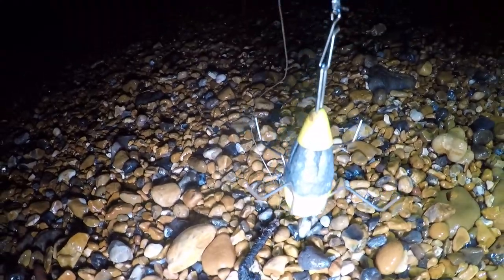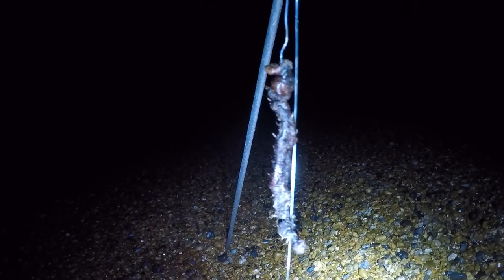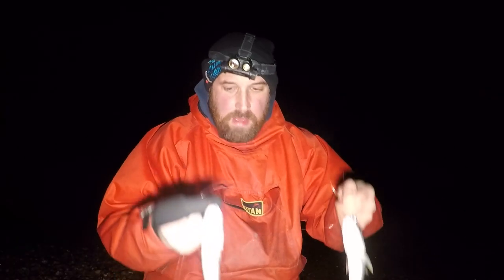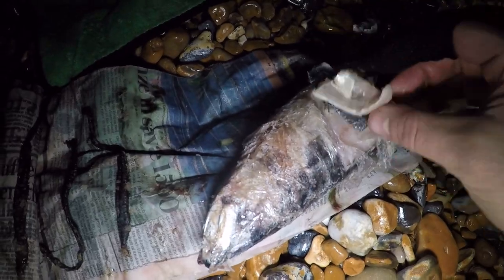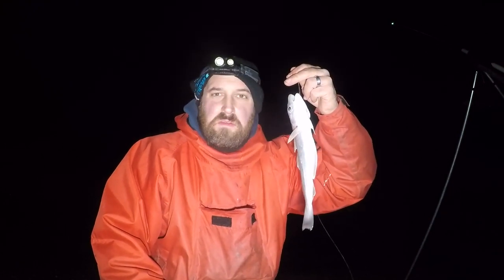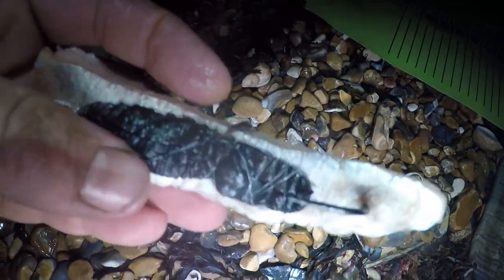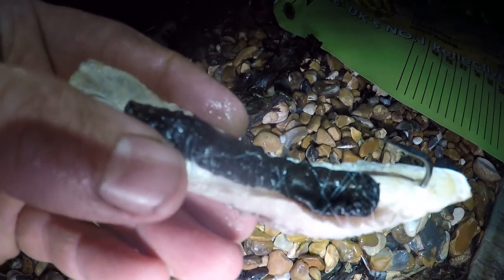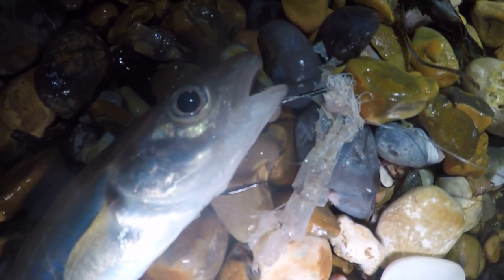A FULL SCALE INVASION ON AN EPIC SCALE! WINTER SEA FISHING IN EASTBOURNE - EAST SUSSEX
On a freezing cold December's night I head out for a fish. Location the poop works outfall pipe in Eastbourne, bites a plenty on this one!